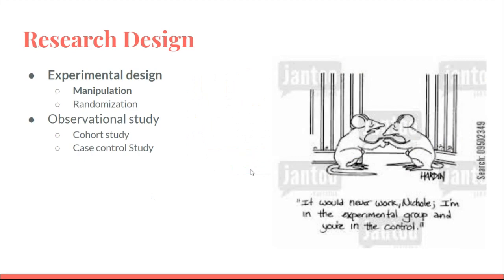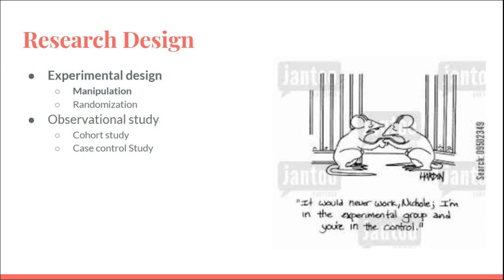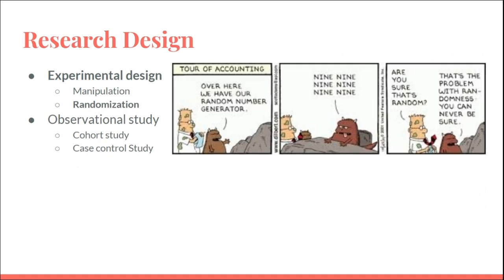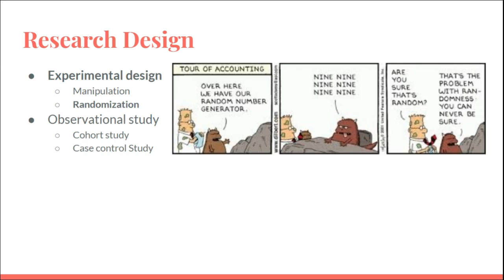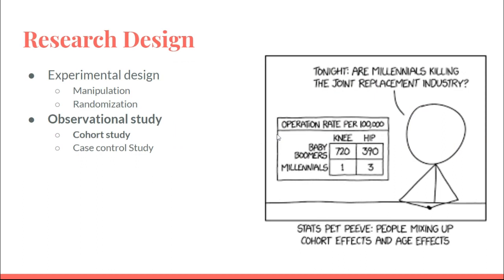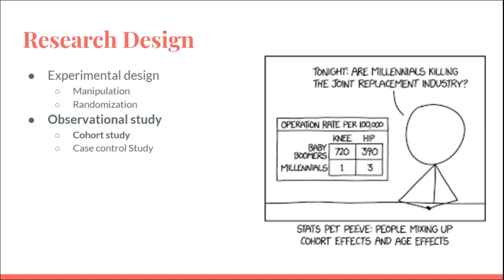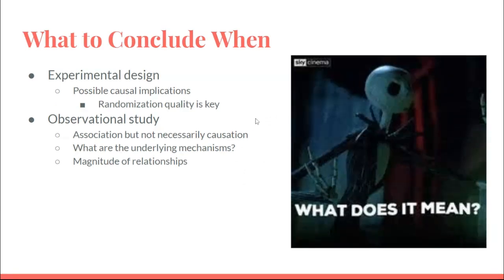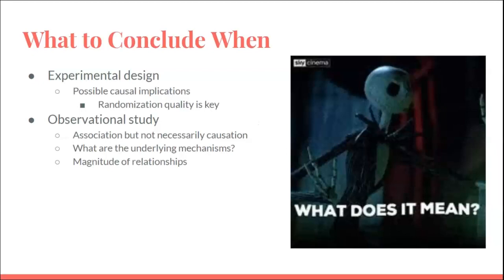Experiments and Observational Studies